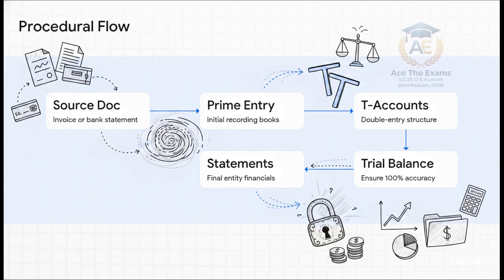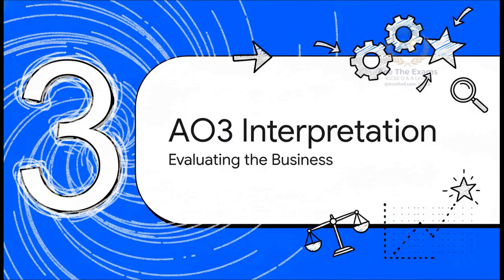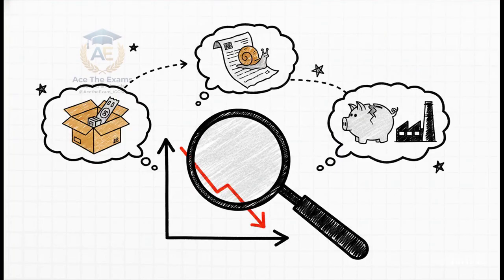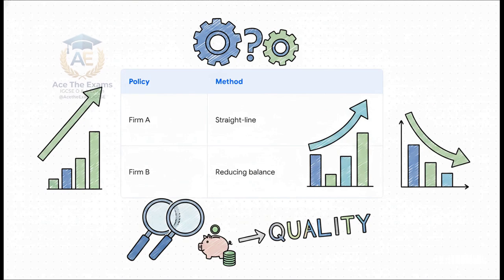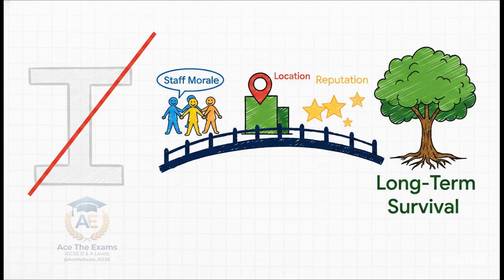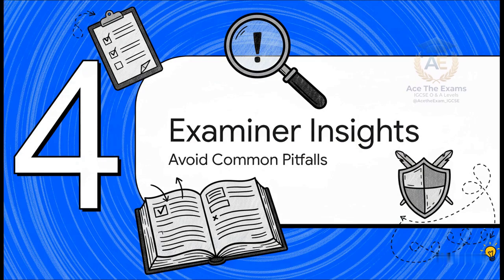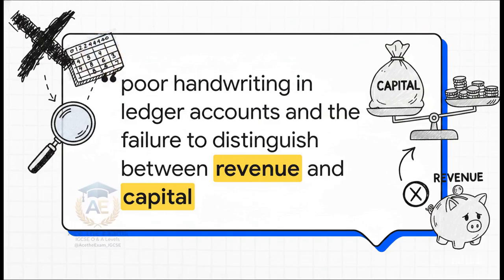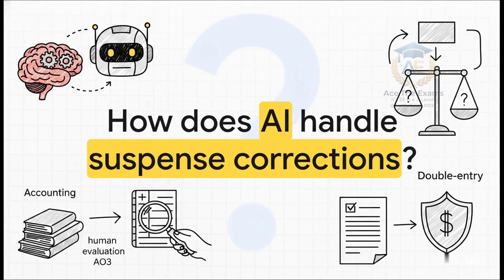Suspense Accounts Profit Adjustment – IGCSE Accounting 0452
Suspense Accounts Profit Adjustment – IGCSE Accounting 0452 – IGCSE Accounting (0452)

📍 Course: IGCSE Accounting
🌍 Country: England
🎓 Level: IGCSE